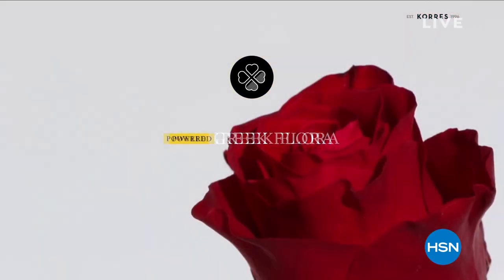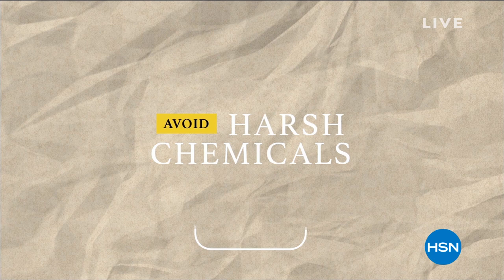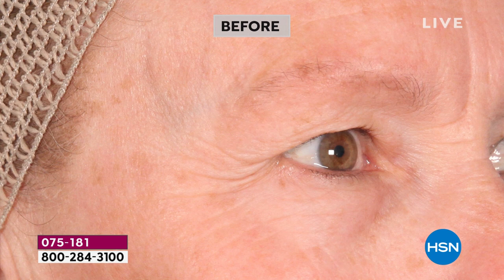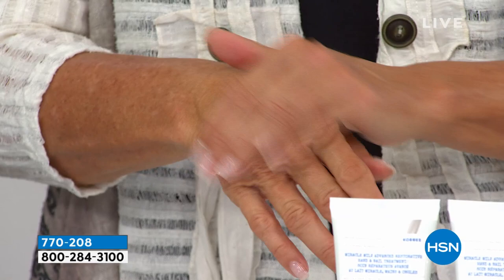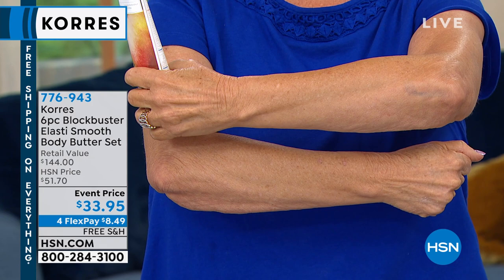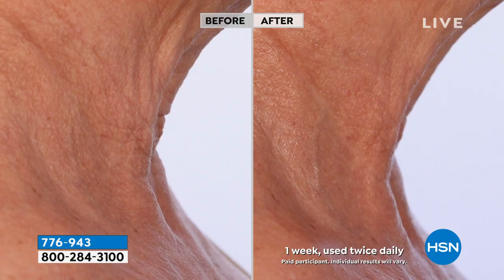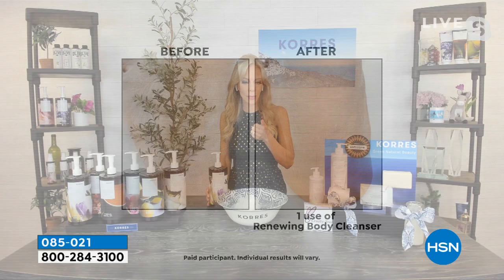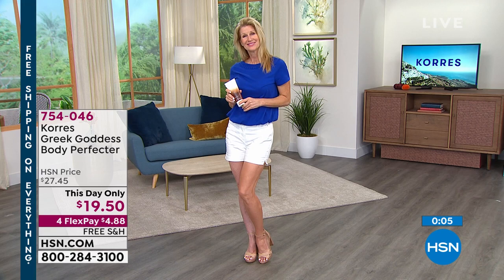HSN | KORRES Beauty 08.14.2021 - 10 PM